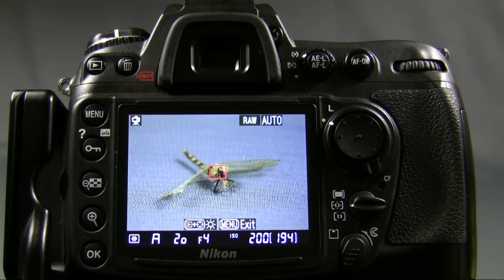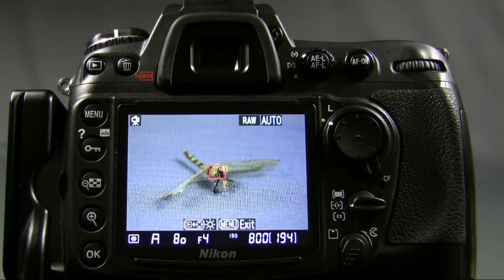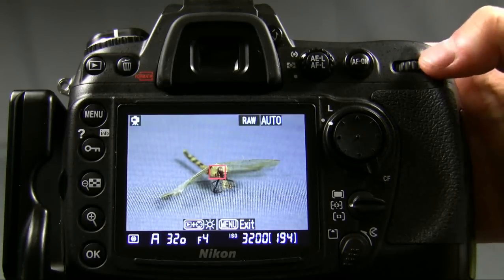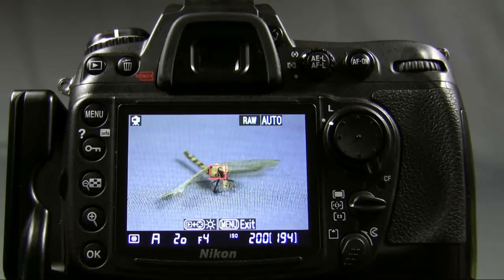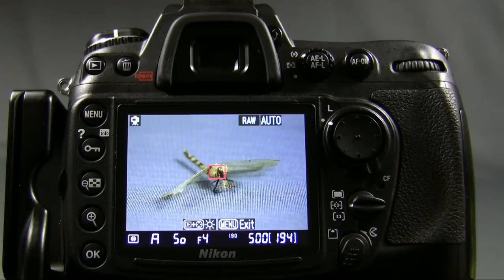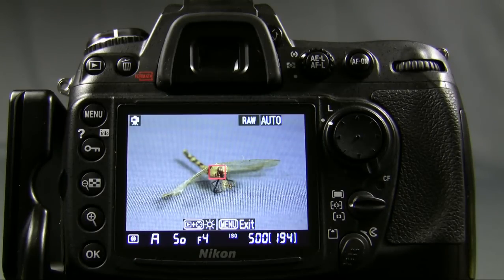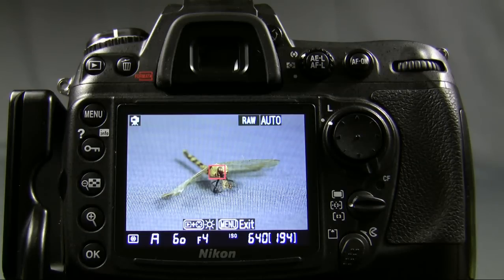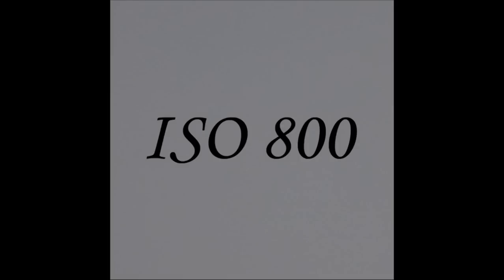Yellow Wood Guiding - Details on ISO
Yellow Wood Guiding's video series on photography, detailing ISO settings. For more info on photography visit: